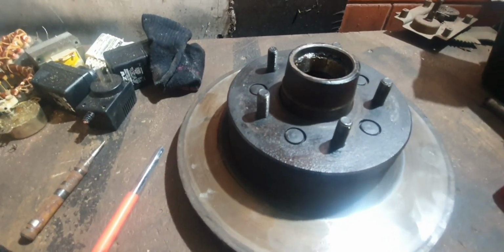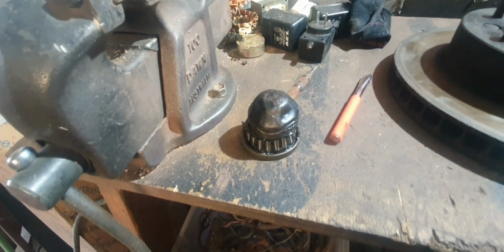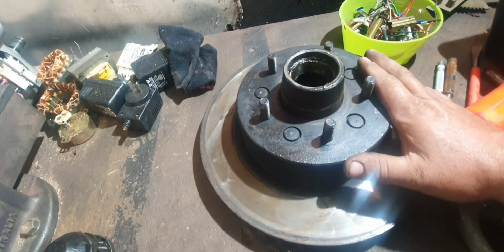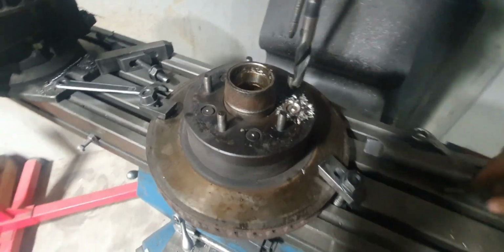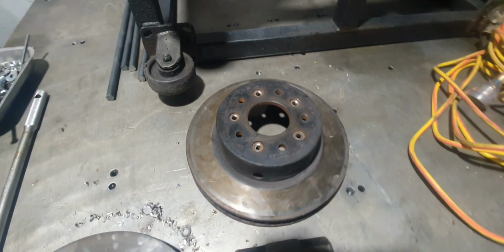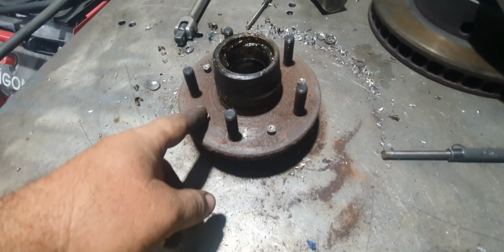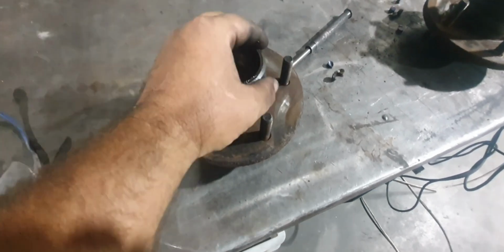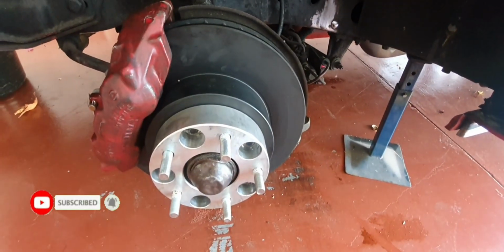C3 corvette brakes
G'day push rodders this video is a follow on from one of the day in the life shorts you'll see how i go about doing the brake on a c3 big block corvette and hopefully will give you an insite to doing brake on one of these car thanks for watching 👍🍻🇭🇲